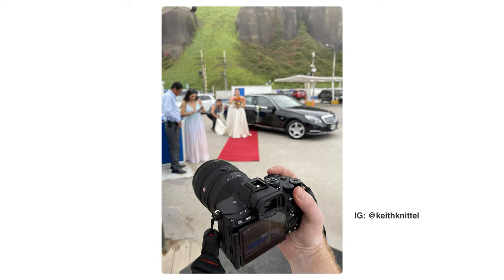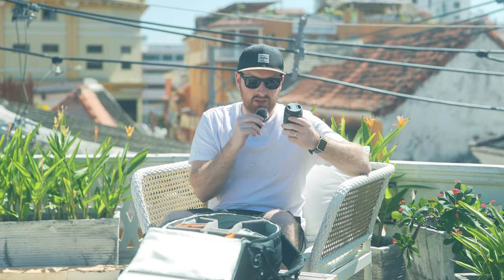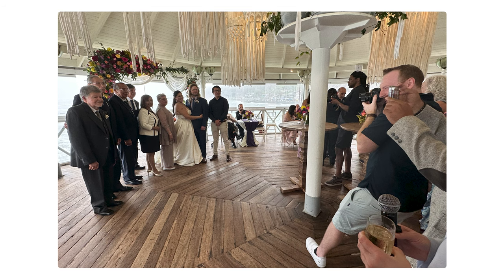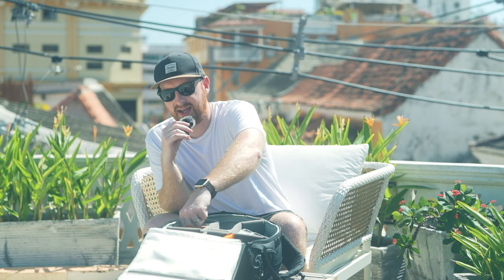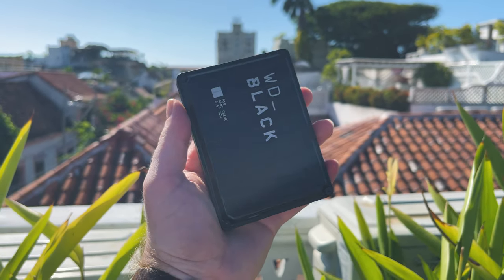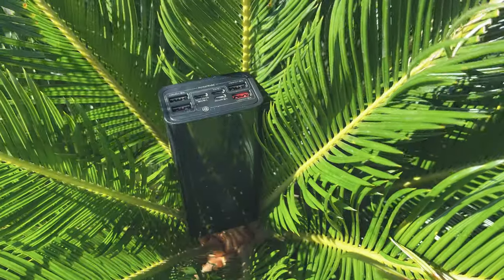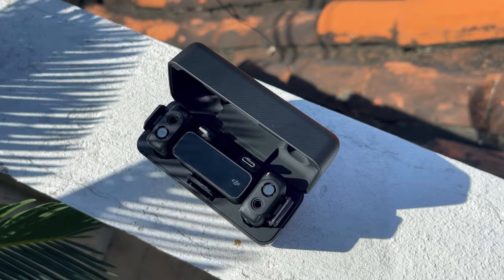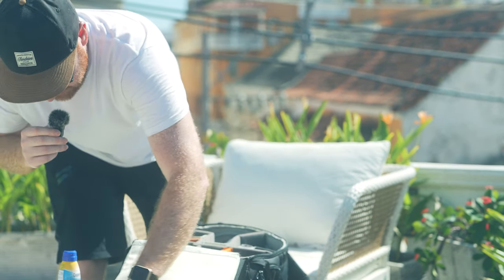What's In My Camera Bag: Destination Wedding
My Main Camera
My Main Lens
My Secondary Lens
My Camera Strap
My Filter (1/4)
Second Shooter Filter (1/8)
Second Shooter Camera
Second Shooter Lens
My Bag
Second Shooters Bag
USB Battery Bank
Sony Batteries
External Charger
External Hard Drive
External SSD
My Drone
My Drone Filters

0:00 Photographing a Destination Wedding in Peru & Getting Sunburned in Colombia
0:57 My Main Camera, Lens & Why I Chose this Setup
2:00 The Only Other Lens I Used & Why
3:34 My Favorite Bag for Lightweight Shoots & More Lens Choice Reasons
5:17 I'm Burning Up
5:21 My Second Shooter's Camera for Easy Shooting
5:52 My Second Shooter's Lens for Easy Shooting
6:30 My Reasoning Behind the Second Shooters Setup
7:06 My Camera Strap, Why It's Important
7:50 Batteries & Battery Charger
9:00 Hard Drives & Storage
10:14 Sunburn & Pain
10:26 Filters
11:38 External Battery & My Friends Coming Back From Surfing.
12:00 Drone, DJI RC & ND Filters
12:54 Now we have Background Music, Cleaning Supplies
13:30 Microphones & Why You Should Mic Up the GROOM
14:30 All of my Friends are Showing Up to Swim
14:43 Cables
15:15 My main camera bag
15:45 My Laptop & Cloud Backup Solutions
16:24 "Normal" Wedding vs Destination Wedding
17:05 Pool Beers & Shout Outs

🎥  My Gear

Main Camera
Main Camera Lens
Second Camera
Second Camera Lens

If you want to send me stuff:
Keith Knittel
14837 Detroit Ave, Ste 187
Lakewood, Ohio 44107
United States